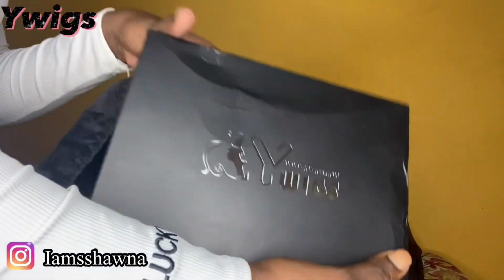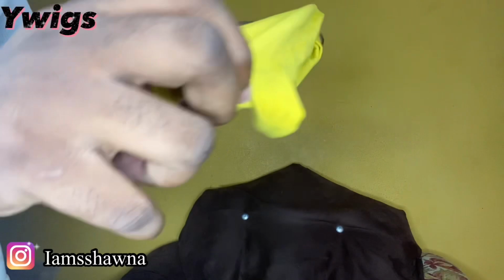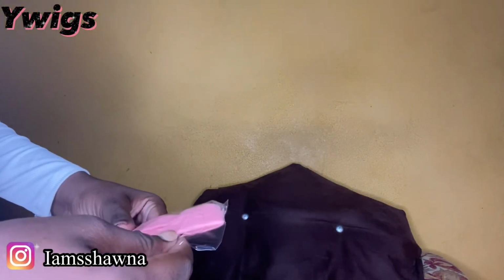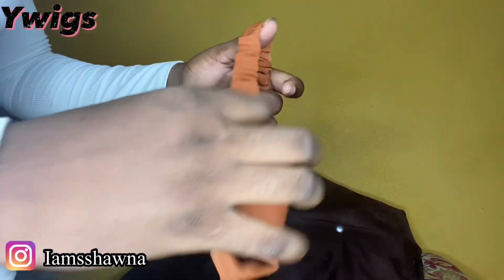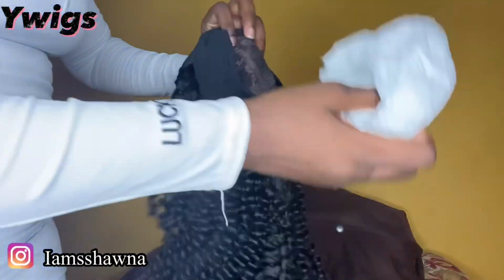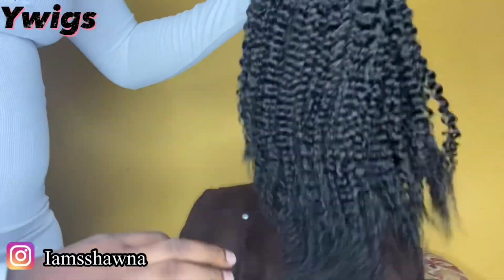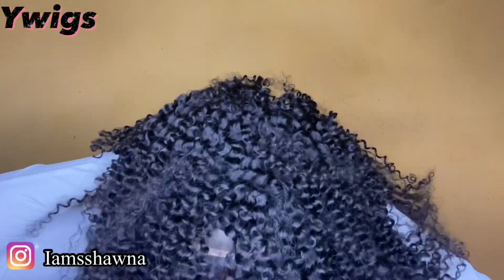It Came in handy.. Easy 123 headband wig. Ft Ywigs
Wig Name: Ella
Hair Length: 20 inches
Hair Density: 180%

Add me on tiktok iamsshawna

Age 22
Name Shawna Campbell